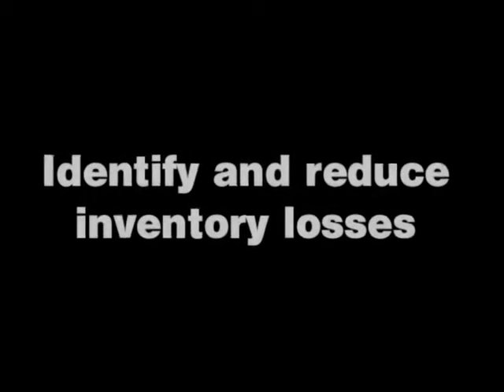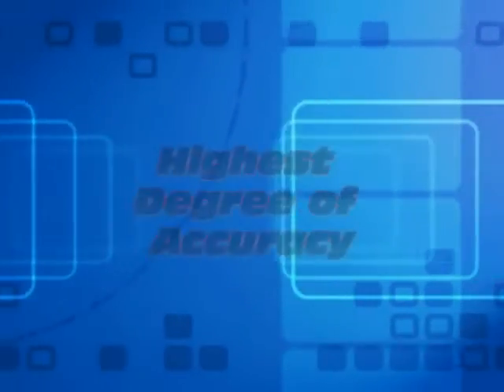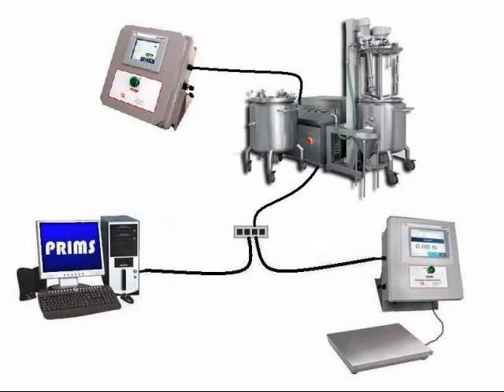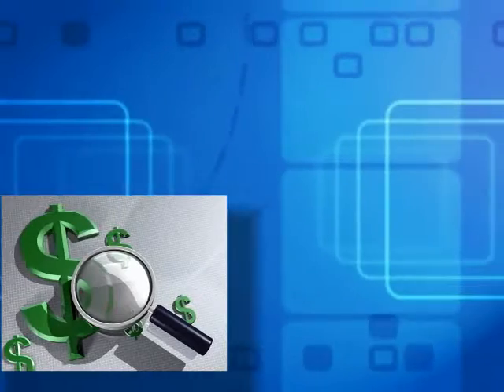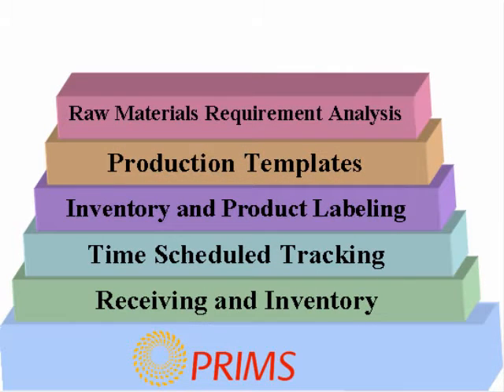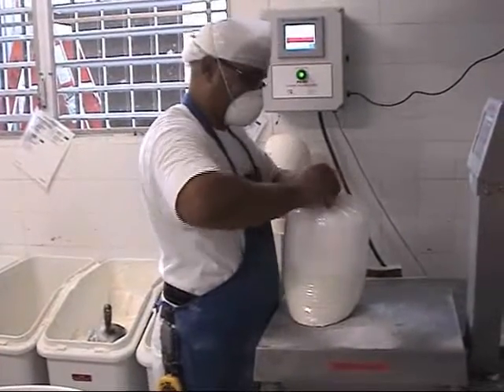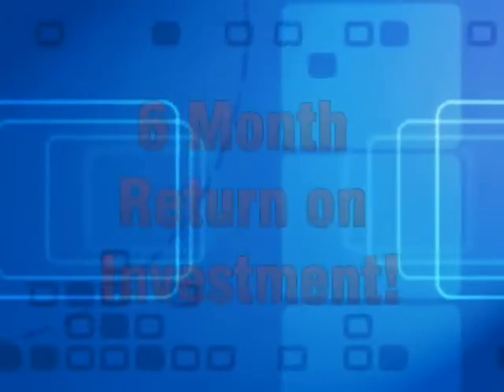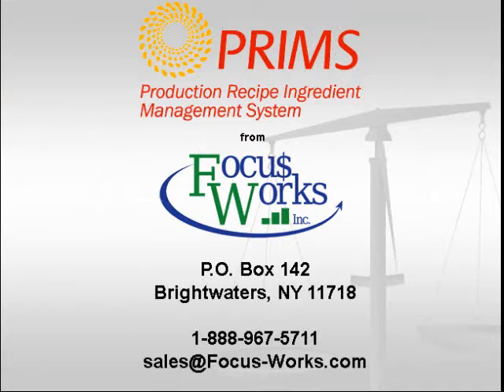PRIMS summary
Production Recipe Ingredient Management Software